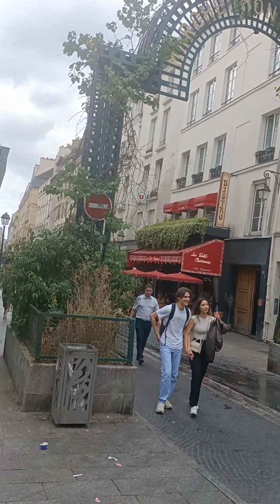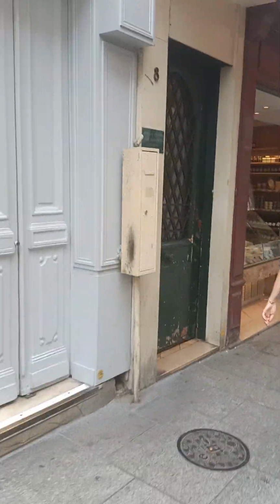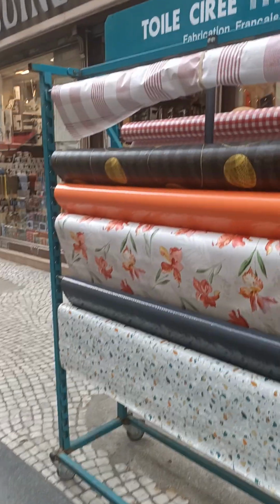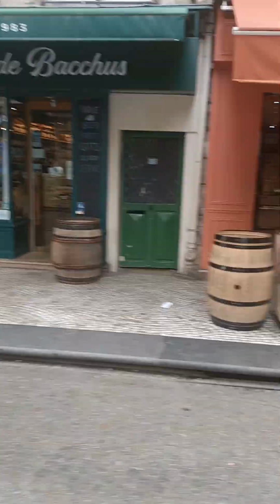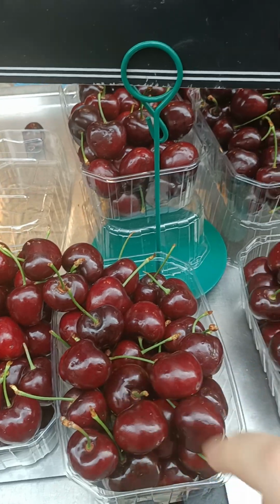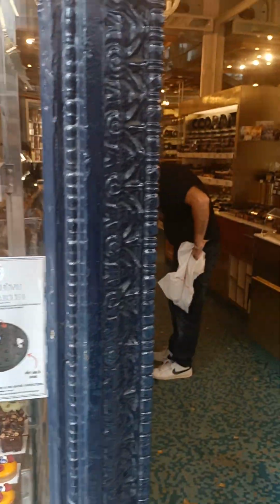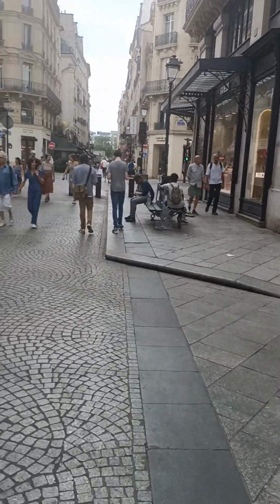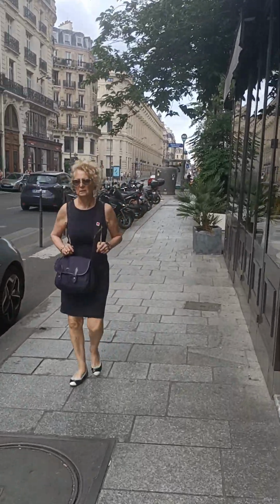A walk in a famous food district in Paris..La Rue Monterguil..